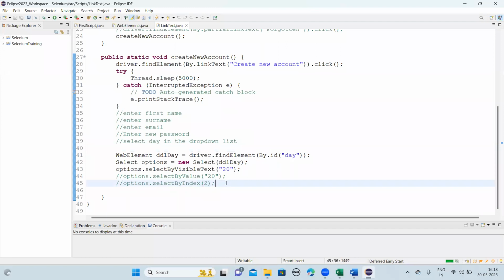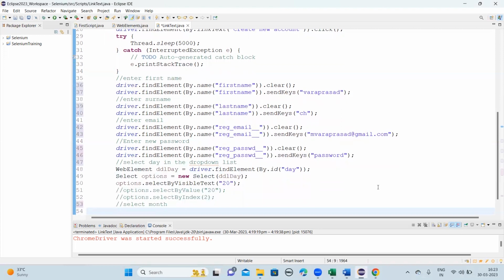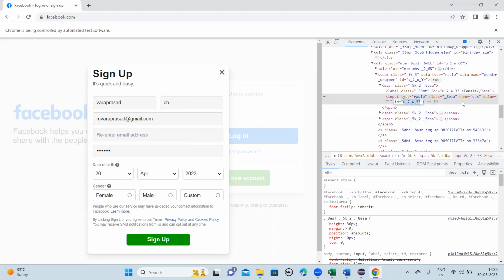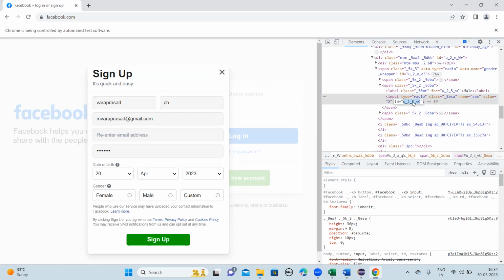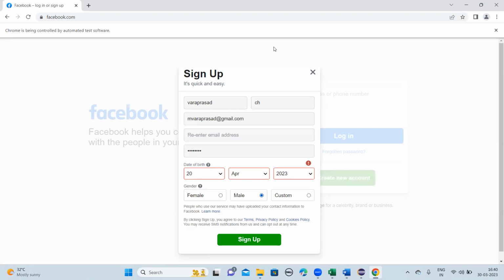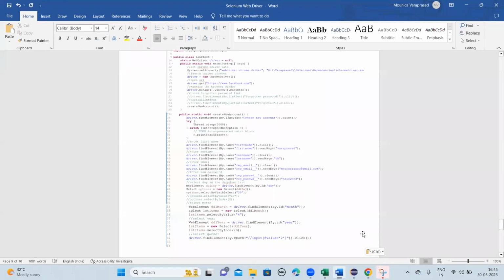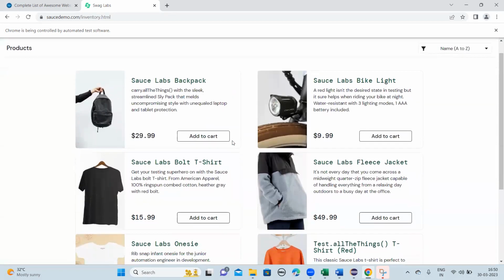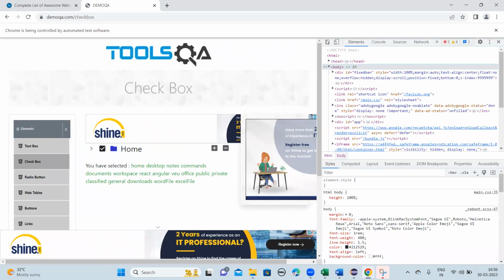11 Working with WebElements radiobutton, checkbox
11 Working with WebElements   radiobutton, checkbox